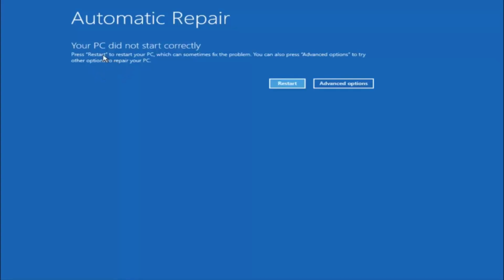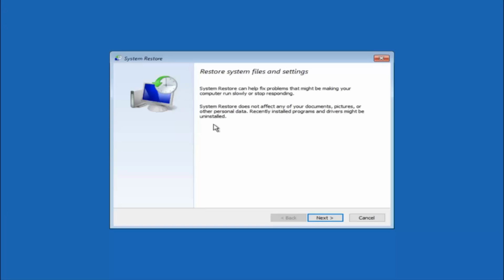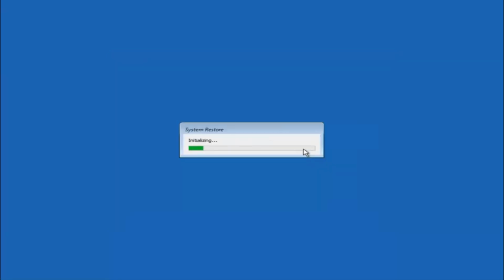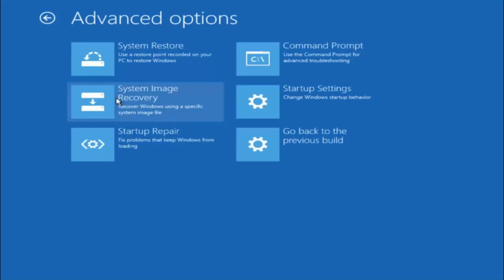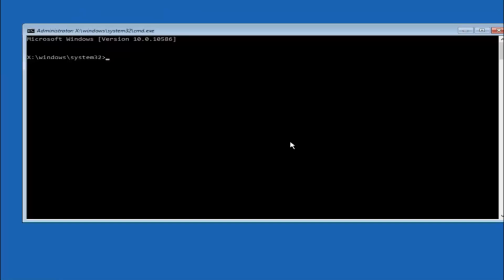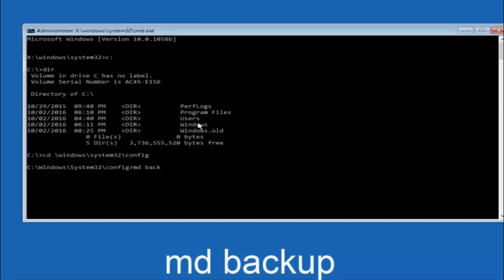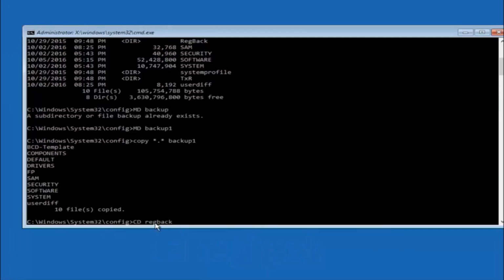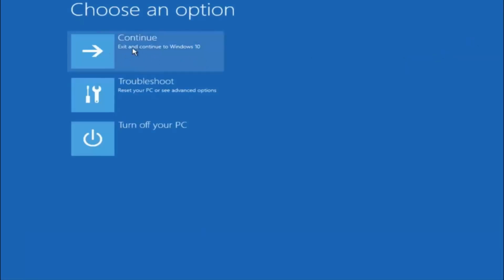How To Fix Blue Screen on HP EliteBook [Solution]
Experiencing a blue screen error on an HP EliteBook can severely interrupt productivity and cause unexpected system crashes. This comprehensive video overview focuses on understanding the root causes behind system instability and stop code errors on high performance business laptops. Viewers will gain valuable insight into how hardware conflicts, outdated system drivers, and operating system corruptions lead to unexpected blue screen events. By exploring the underlying factors associated with system crashes, laptop users can better identify critical stability issues affecting their HP business devices.

Issues addressed in this tutorial:
HP EliteBook blue screen fix
HP EliteBook blue screen error
HP laptop stop code fix
HP EliteBook BSOD error
HP EliteBook system crash fix
HP laptop blue screen solution
HP EliteBook troubleshooting
HP EliteBook boot error
HP laptop unexpected restart fix
HP EliteBook blue screen repair